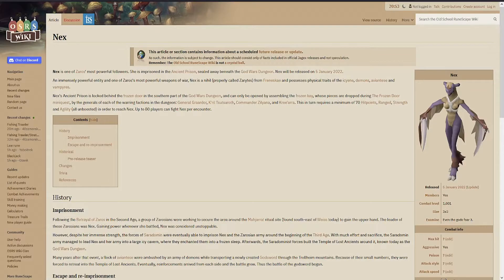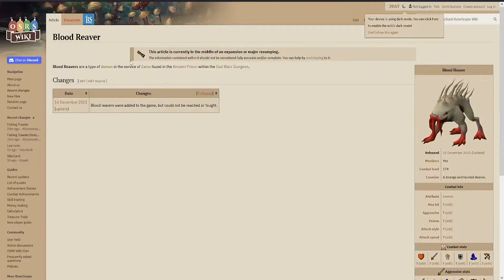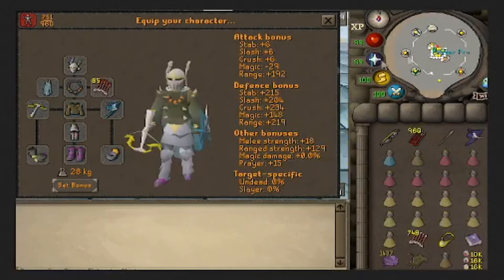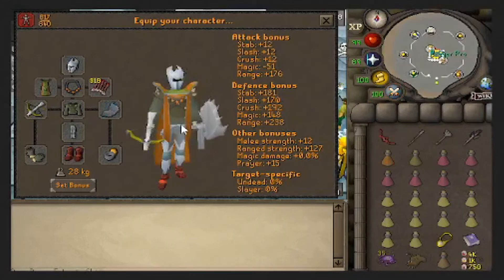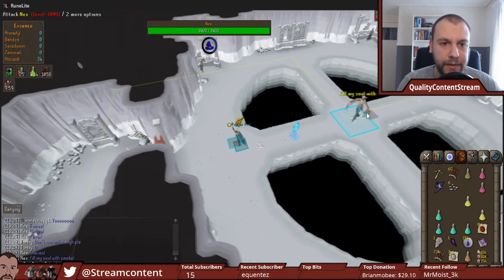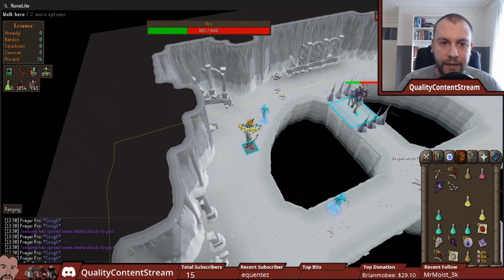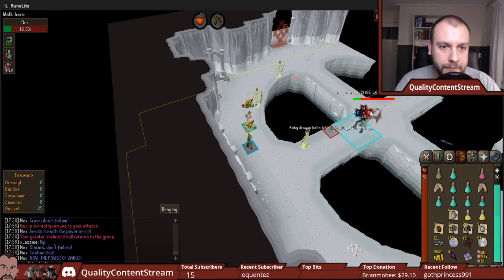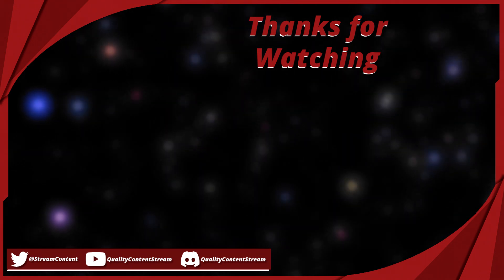Nex Mass Guide | Release Day | QCS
Using my experience with the game and the namesake raid in RS3 I will talk you through some of the basics you will need to get through Nex in the week of release.

If you can't wait to see more, don't hesitate to join me live on Twitch.
Streaming: Monday, Wednesday, Friday, 16:00 (CEST) Central European Summer Time.

Edited by: JavelinTorii